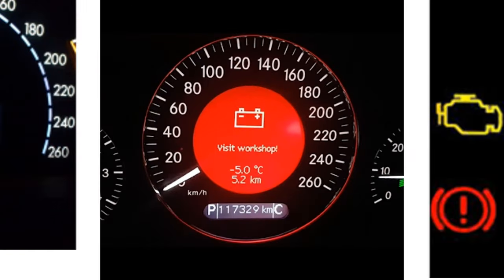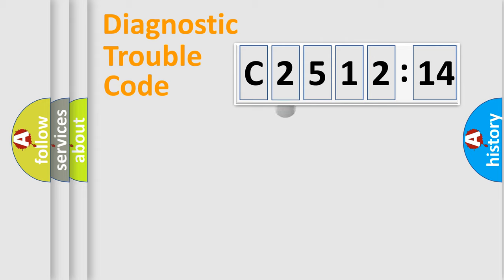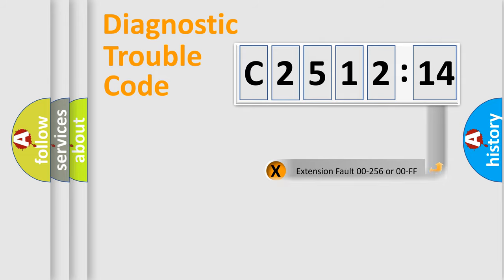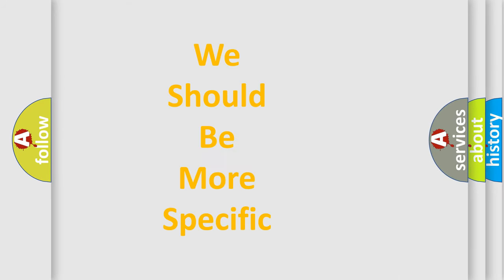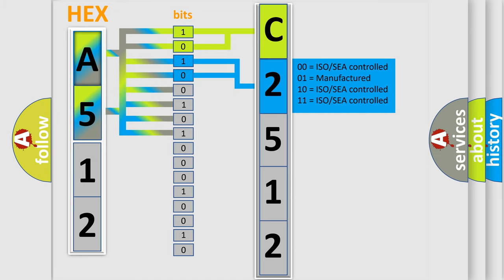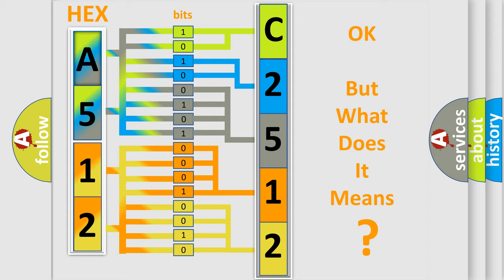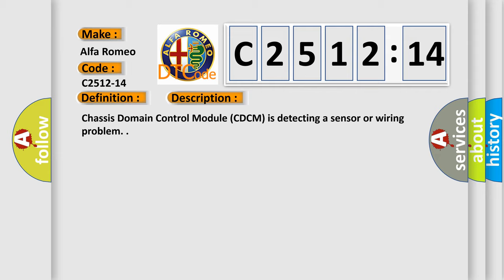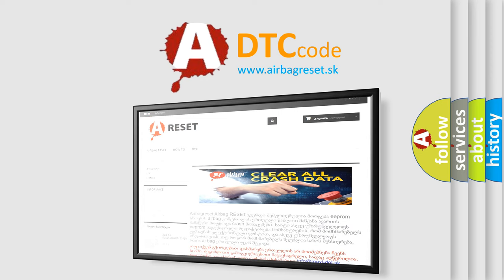DTC Alfa-Romeo C2512-14 Short Explanation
Contents:
0:21 Basic DTC analysis according to OBD2 protocol standard.
1:48 Insight into programming
2:58 A diagnostically understandable description of the Diagnostic Trouble Code
3:05 Basic error definition

Make:
Alfa Romeo
Code:
C2512-14
Definition:
Damper Electro Valve Rear Left - Circuit Short To Ground Or Open
Description: